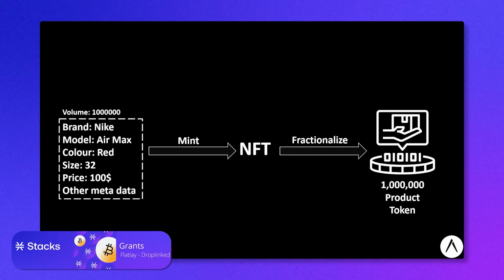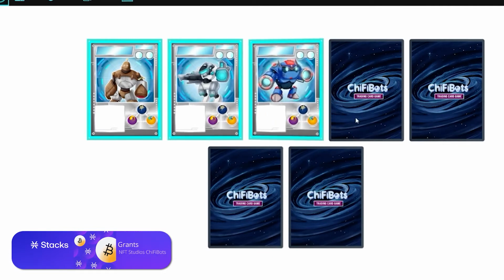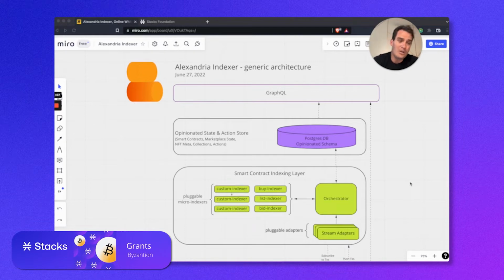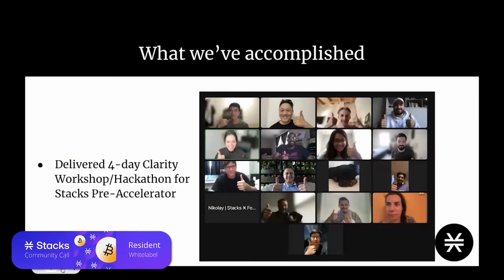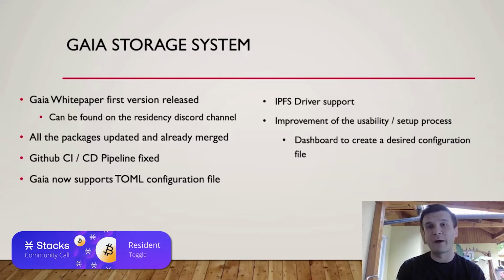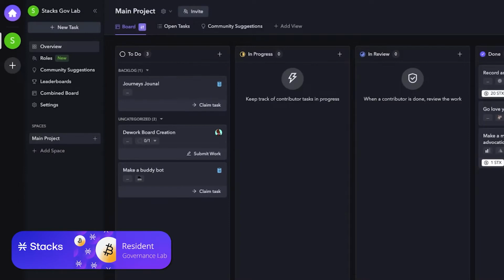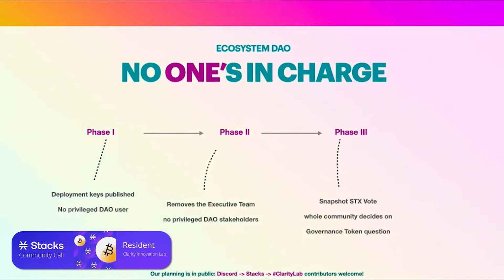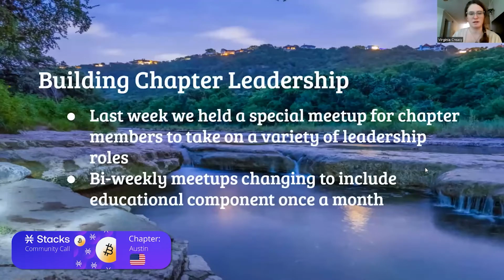Stacks Community Call - July 2022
00:00:00 Intro
00:00:10 Flatlay
00:02:45 NFT Studios (ChifiBots)
00:05:20 Byzantion
00:07:20 Vestly Crypto Onramp
00:09:44 Clarity Education (Whitelabel)
00:12:12 Toggle (Gaia Storage)
00:14:25 Governance Lab
00:16:00 Clarity Innovation Lab
00:19:15 Indonesian Community Chapter
00:21:20 Austin Community Chapter
00:22:45 Australia Community Chapter
00:24:28 Community Discussion

This Community call covers numerous Grants, Residents & Chapters, covering their progress and value added to the Stacks Ecosystem.